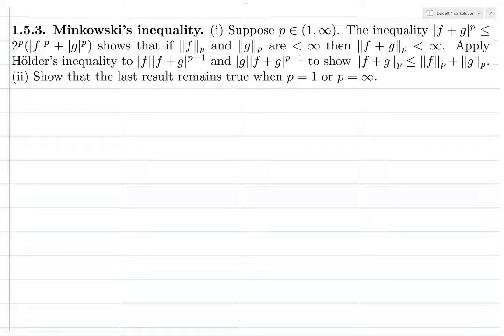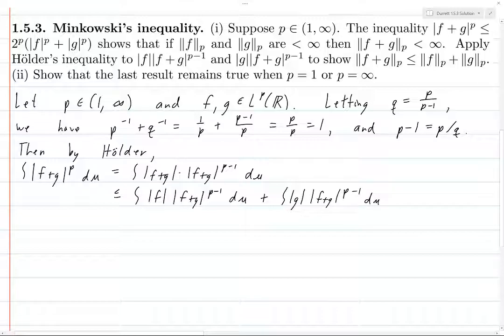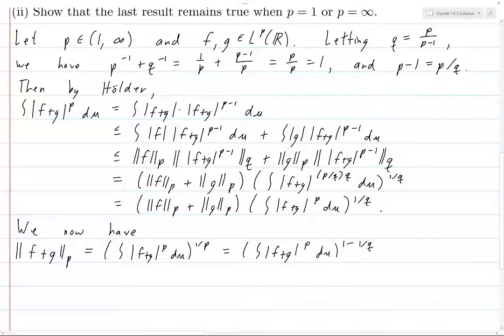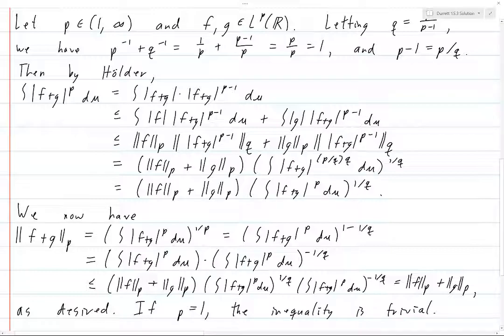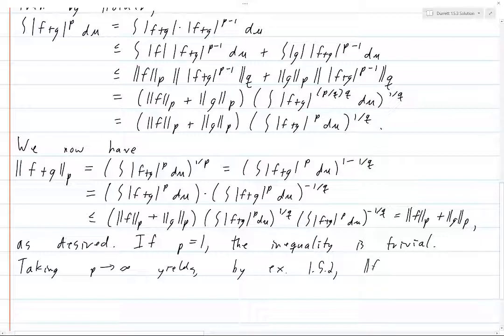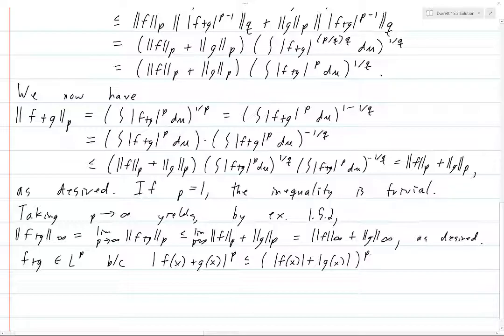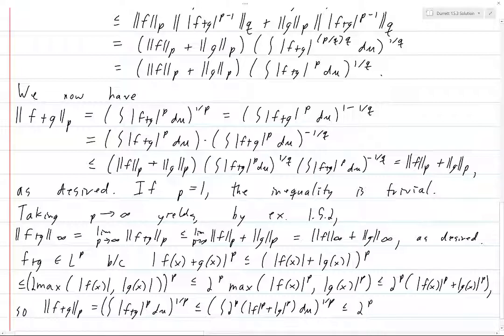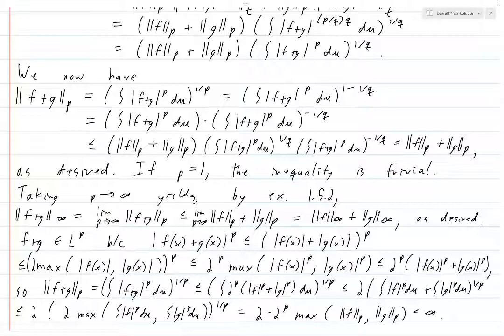Durrett Exercise 1.5.3